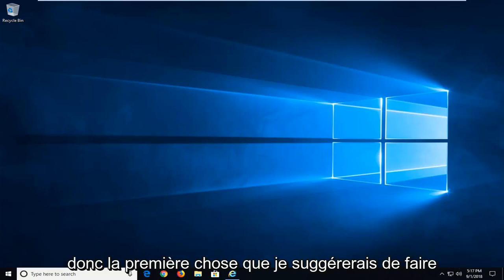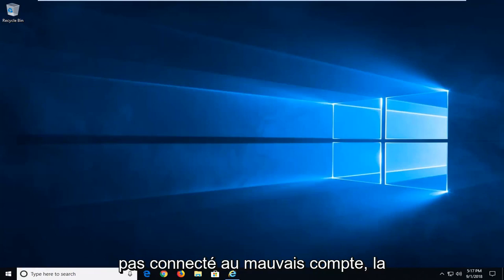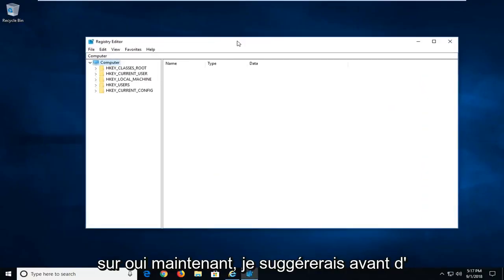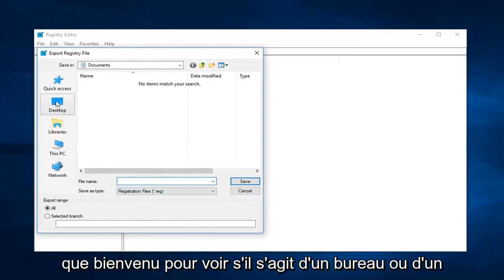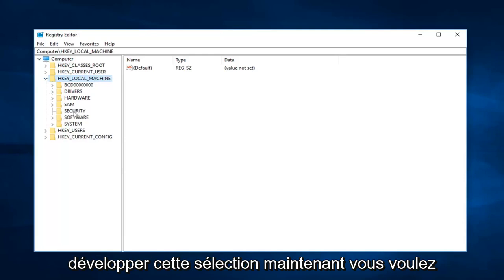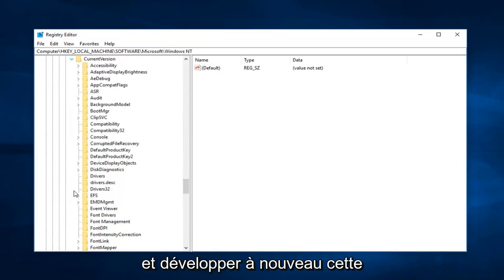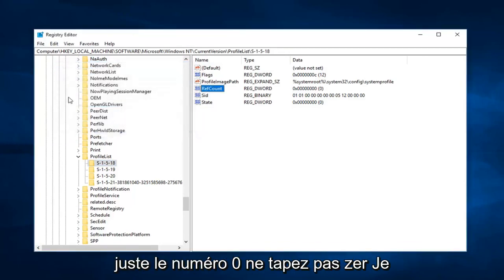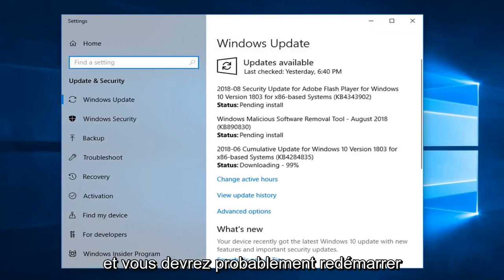Windows 10 : Nous ne pouvons pas nous connecter à votre compte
Nous ne pouvons pas nous connecter à votre compte. Correction du problème de profil temporaire Windows 10 et Windows 11.

Si vous voyez un message Nous ne pouvons pas nous connecter à votre compte lorsque vous vous connectez à votre compte sur votre PC Windows 10, ce didacticiel pourra peut-être vous aider. Dans la boîte de dialogue de message, vous verrez l'explication suivante :

Ce problème peut souvent être résolu en vous déconnectant de votre compte, puis en vous reconnectant. Si vous ne vous déconnectez pas maintenant, tous les fichiers que vous créez ou les modifications que vous apportez seront perdus.

Ce didacticiel s'appliquera aux ordinateurs, ordinateurs portables, ordinateurs de bureau et tablettes exécutant les systèmes d'exploitation Windows 10 et Windows 11 (famille, professionnel, entreprise, éducation) de tous les fabricants de matériel pris en charge, tels que Dell, HP, Acer, Asus, Toshiba, Lenovo, et Samsung.